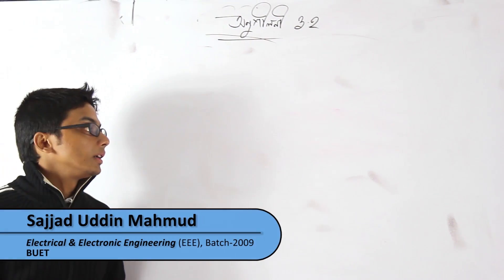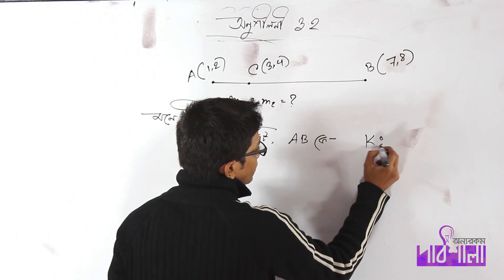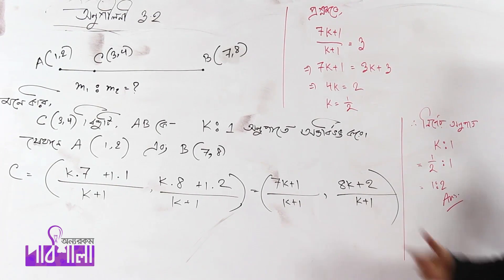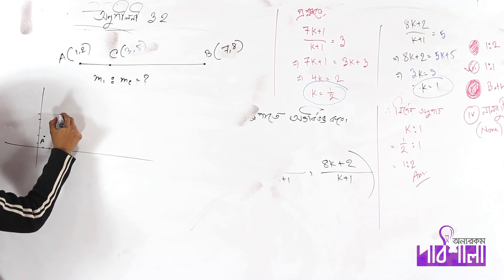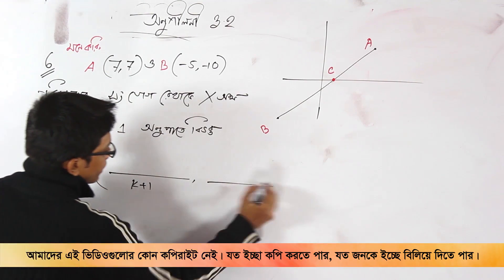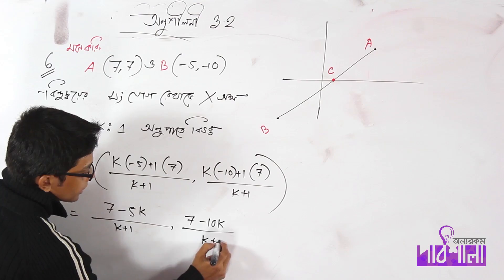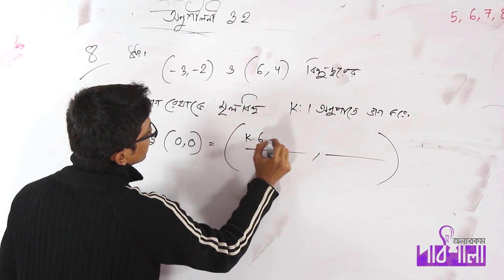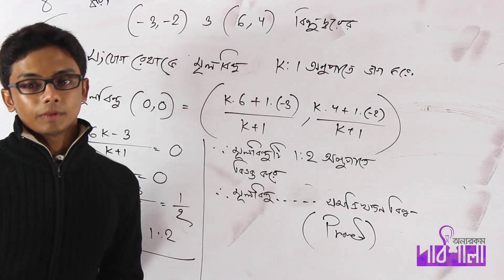03. Determining Ratio of Intersection | অনুপাত নির্ণয় | OnnoRokom Pathshala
Video Title: OnnoRokom Pathshala_Straight Lines 3.2
Subject: Math
Topic:  Determining Ratio of Intersection
Class: HSC 1st Year
Lectured by: Sajjad Uddin Mahmud